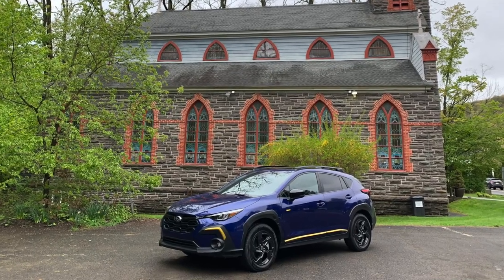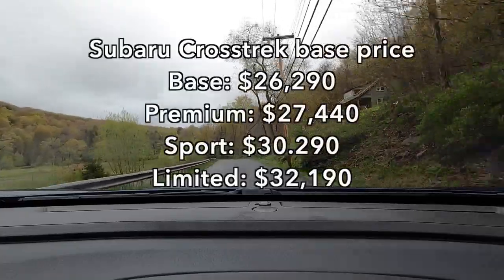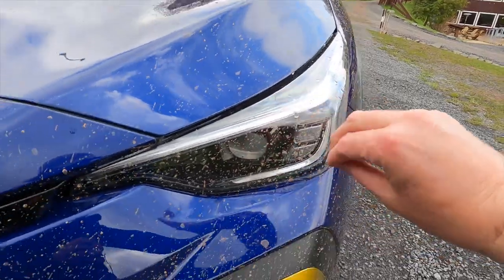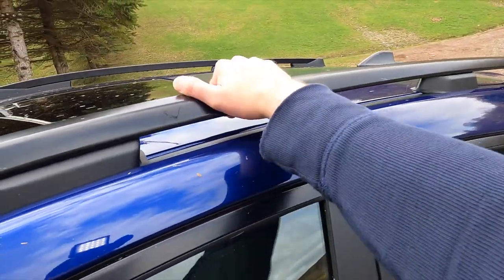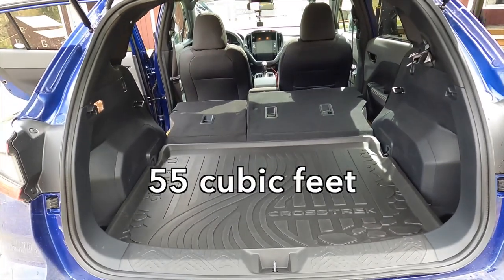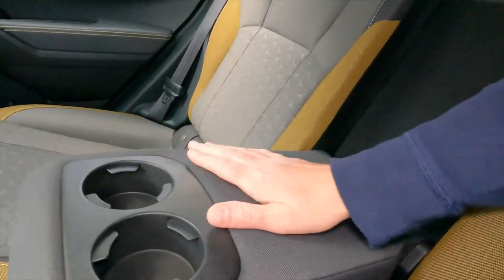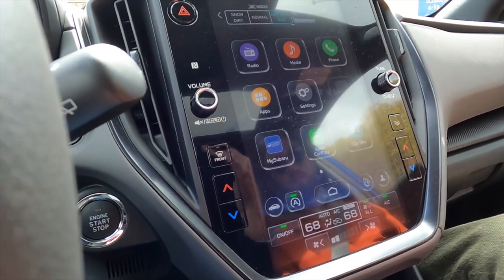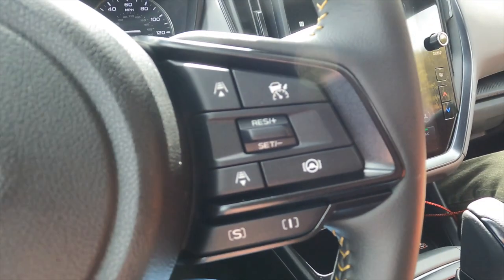2024 Subaru Crosstrek Sport Review: Will Play Off-Road!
Check out my review of the third-generation Crosstrek on Gear Junkie

Subaru took a scalpel to the Crosstrek and improved exactly what held the second-generation model back. You now get a more grown up, well-mannered small crossover that delivers plenty of toughness to go off-road. You also get smartphone connectivity and charging convenience, plenty of space for stuff, and enough power to keep it all moving.

Video Chapters
0:00 Drive review – Overview/Trims/Price
2:11 Walkaround
3:44 Under the hood
4:38 Walkaround continued
6:04 Cargo space
7:02 Second row comfort and features
7:56 Front seat comfort and features
11:40 Drive modes
12:09 Drive review – Powertrain
13:38 Drive review – Fuel Economy
14:10 Drive review – Acceleration Test
15:35 Drive review – Handling Test
16:56 Drive review – Off-Road Test
22:05 Drive review – Ride/Comfort/Highway Test/Safety
23:41 Drive review – Towing
23:59 Drive review – Conclusion

Specifications:
2024 Subaru Crosstrek Sport: 5-door, 5-seat, Crossover SUV

Powertrain:
   Engine: 2.5-liter H-4
      Power: 182 horsepower at 5800 rpm
      Torque: 178 lb-ft at 3700 rpm
   Transmissions: continuously variable transmission
   Fuel tank: 16.6 gallon
   Drive: all-wheel-drive

Fuel Economy and Range
   26 city mpg
   33 highway mpg
   29 combined mpg
   na miles of range

Dimensions
   Length: 176.4 inches
   Width: 70.9 inches
   Height: 63.0 inches
   Wheelbase: 105.1 inches

   Curb weight: 3332 lbs.
   Interior volume: 99 cu ft
   Cargo volume (seats up/folded): 20/55 cu ft

Calculated weight to power (lbs./HP): 18.3:1
Mfr’s claimed 0-60 mph: 5na seconds
Mfr’s claimed Top Speed: na mph
Government classified size: Small sport utility vehicle 4WD

Options: na

Recorded
4th of May 2023